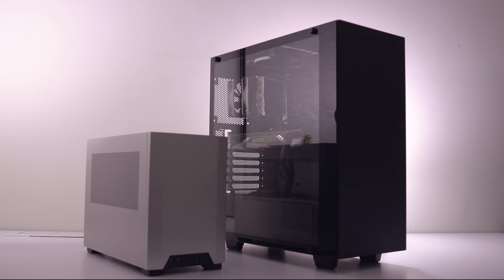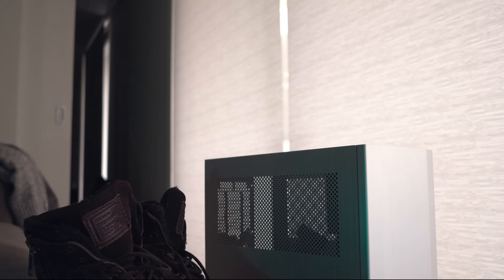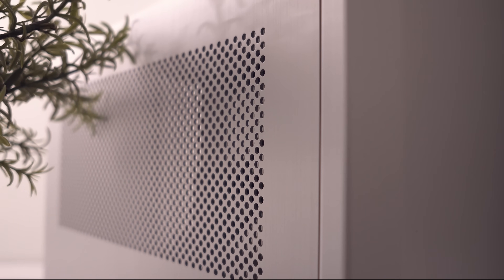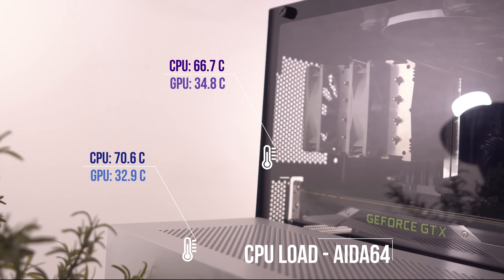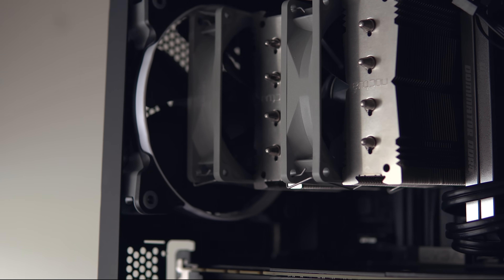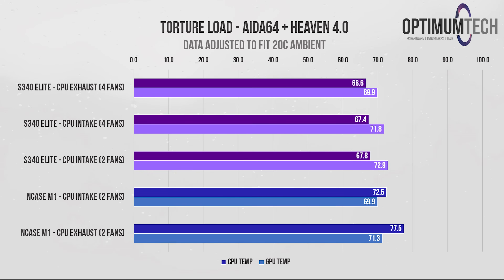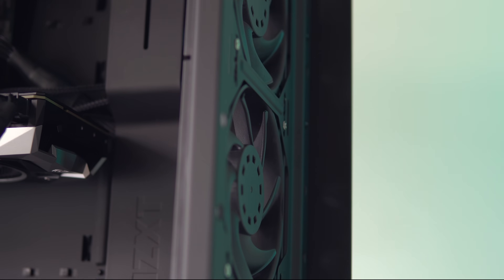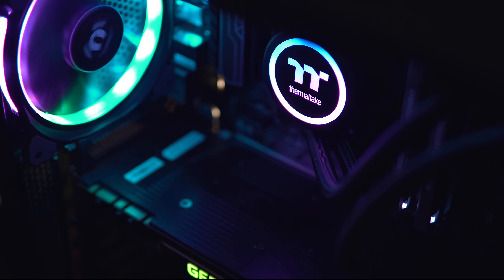How Much Hotter is an SFF System?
Shoebox or mid-tower? Let's compare thermals and acoustics of identical systems, but different cases.

NZXT S340 Elite Black
NZXT S340 Elite White
Intel i7-7700K
GTX 1070
Corsair SP120 120mm Fans
EK Vardar 120mm EVO 2200RPM Fans

Current gear!
Manfrotto XPRO Fluid Head
Manfrotto 3-section 055 Tripod